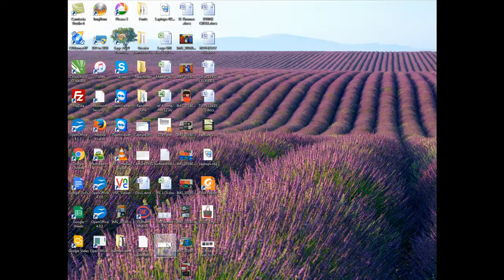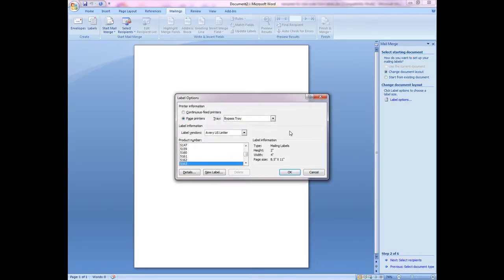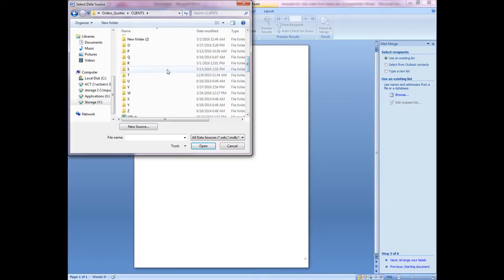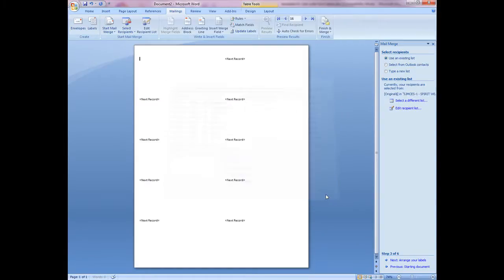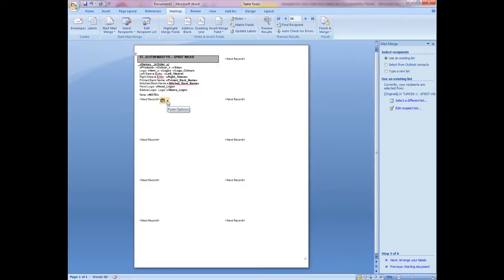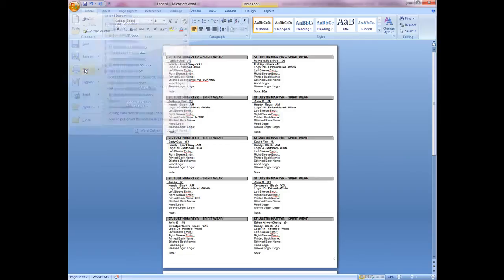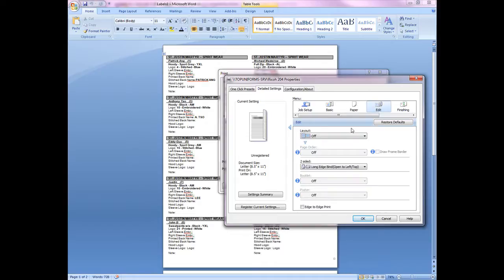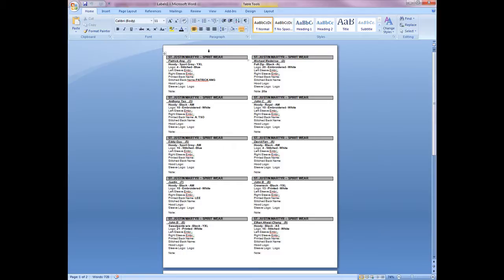Entering Tags _162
We make tags for each item of clothing we send to school so that it is easy for them to hand out. This is how we do it!